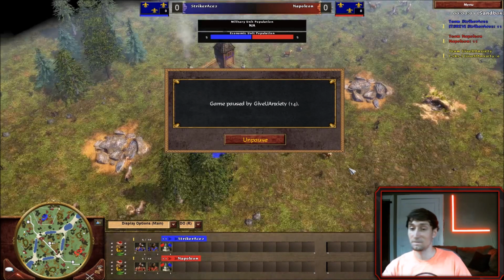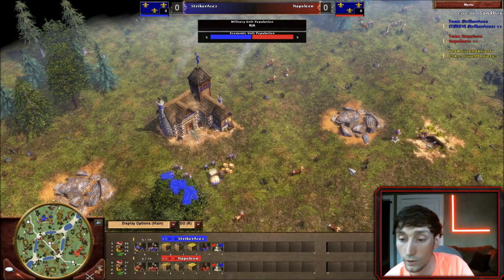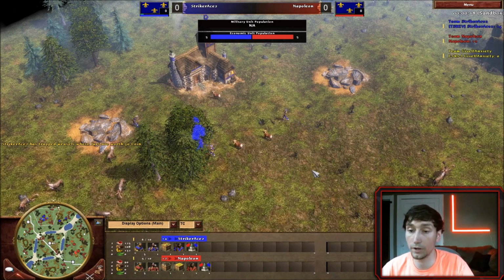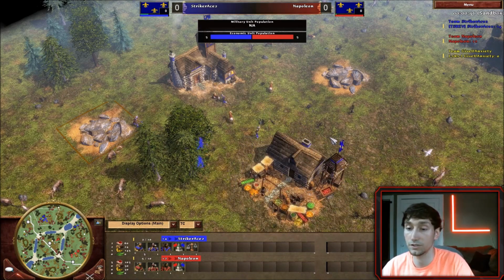French 5 Hussar Build! 🐴🐴🐴🐴🐴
Video collab with SamuraiRevolution. This shows how to do the French 5 cav opening. It is a very great opening for just about every game vs every civ. Perfect this build and you will improve drastically.